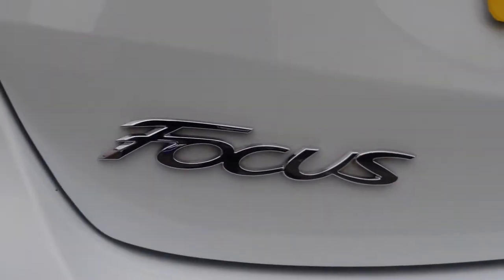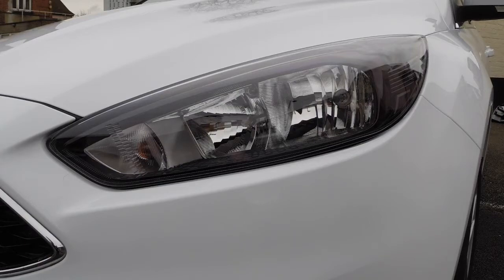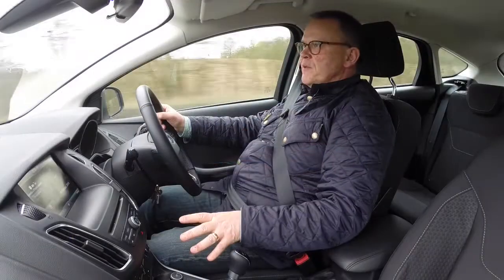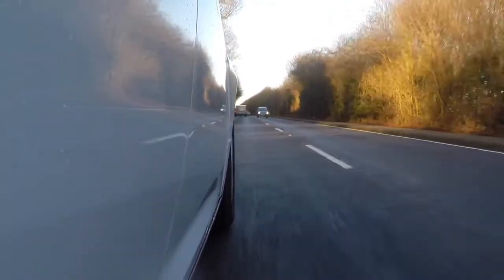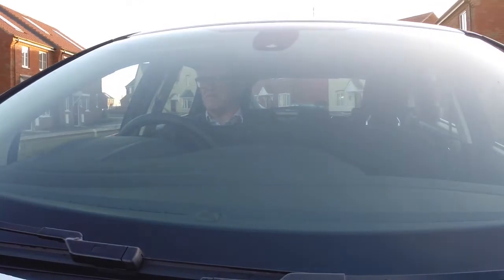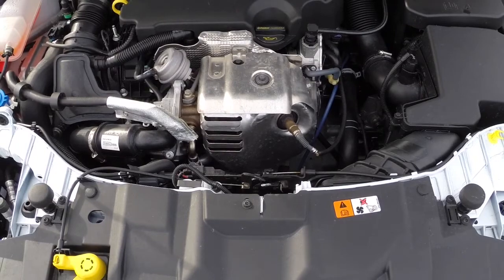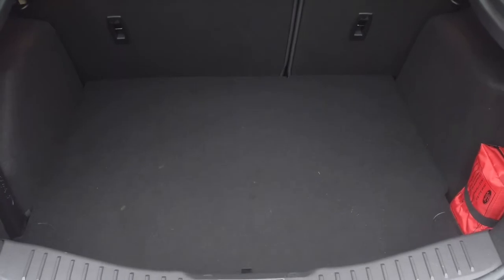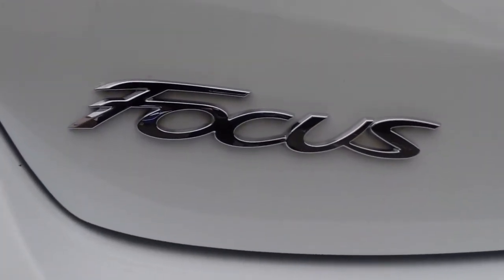Andy Russell says Ford's new Focus is not just a pretty face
New Ford Focus 1.0 EcoBoost road test